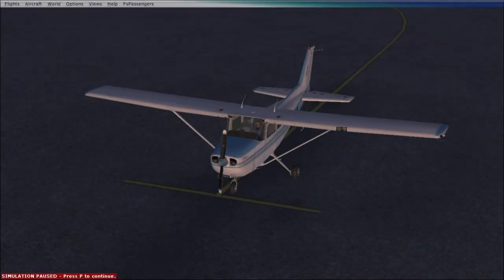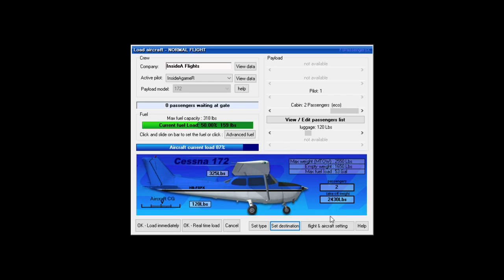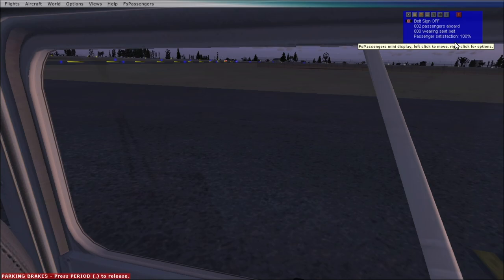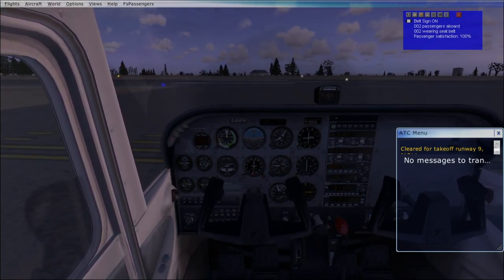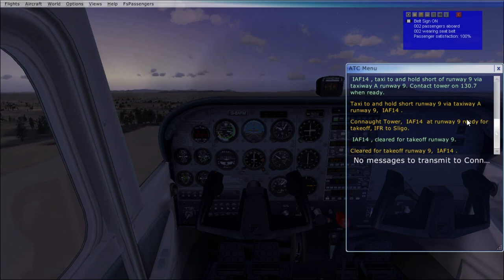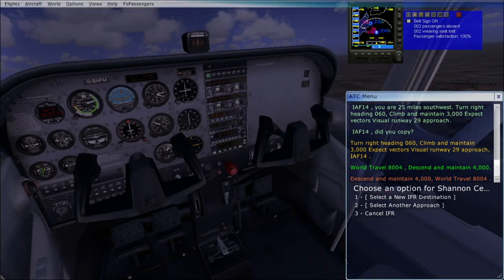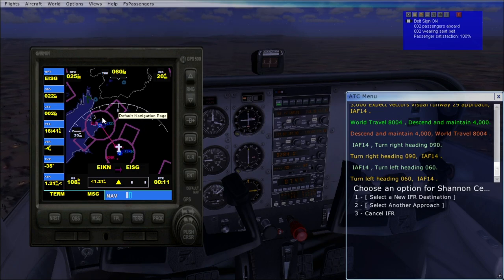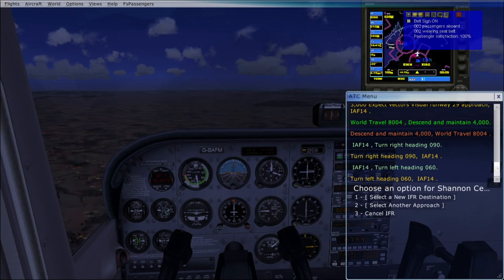FS Passengers - FSX - New Airliner Company - C172SP - Lets Play Episode #1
Hello and welcome to fs passengers today we start our new company and purchase our first plane c172sp. making a small flight from knock airport (EIKN) to sligo airport (EISG) on the west of Ireland. we see how far around the world we can travel.